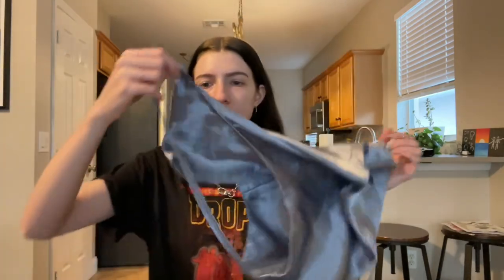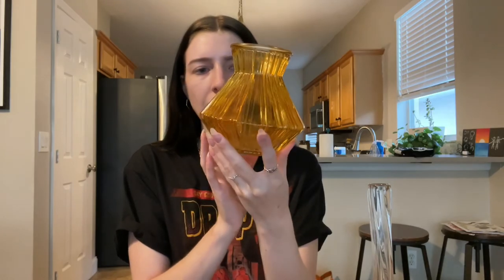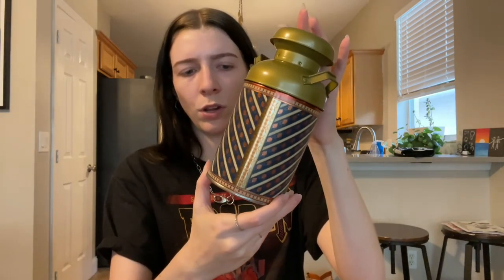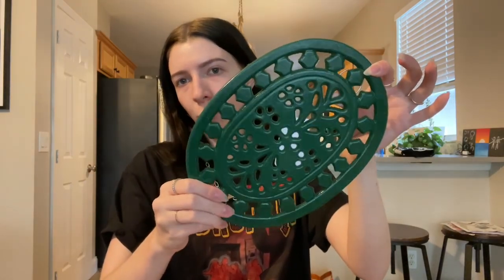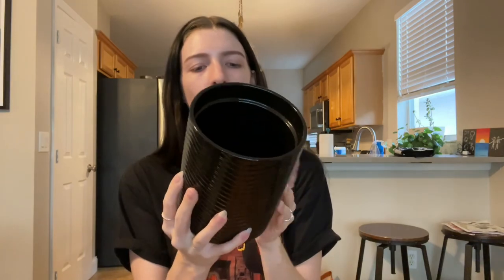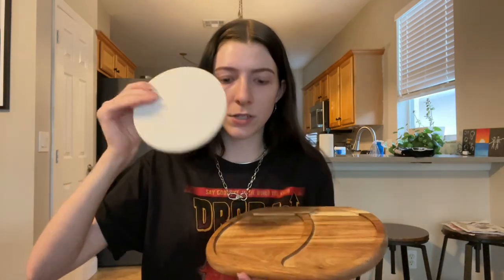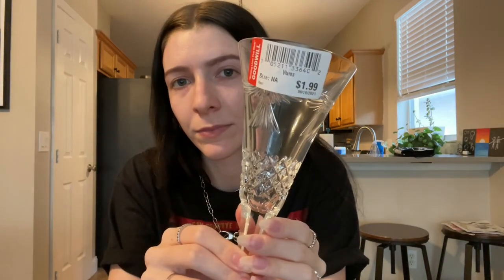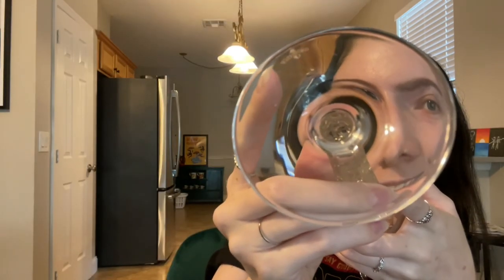Thrift With Me | Decor, New Stores & The Greatest Deal Ever!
First thrift with me! Always learning and growing with how I film and edit so I am excited to go out and do another thrift with me soon. Check out my Instagram to see pieces styled and some of the wildest things I find on my Instagram reels too.

l i k e t o k n o w i t

I own no rights to any music.
-Soft Serve by Rook1e
-Dreaming by Silicone Estate
-Life's Alright by Silicone Estate
-Grey by Silicone Estate